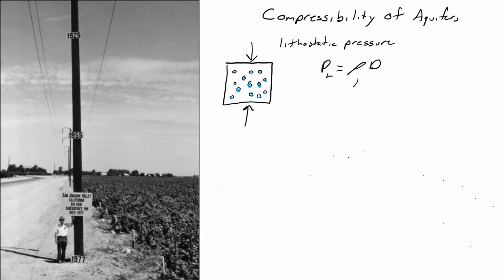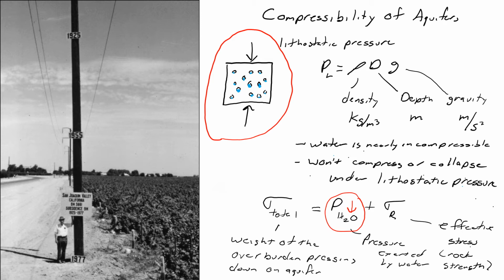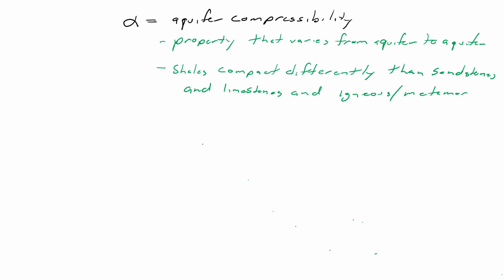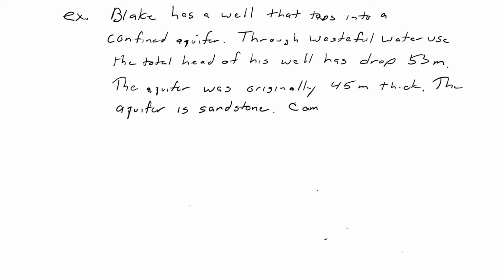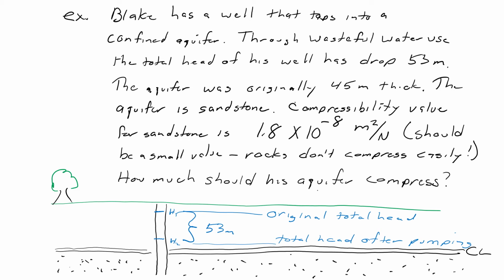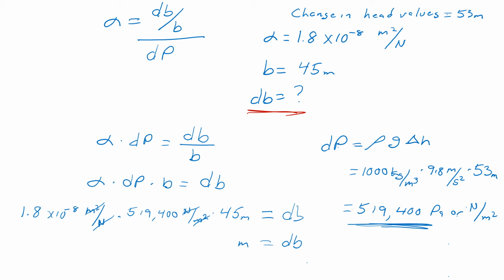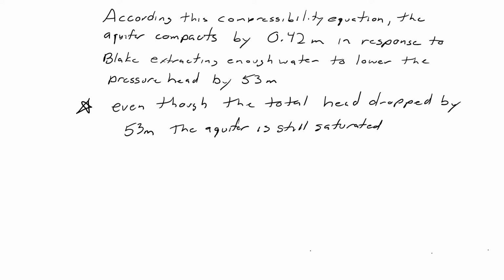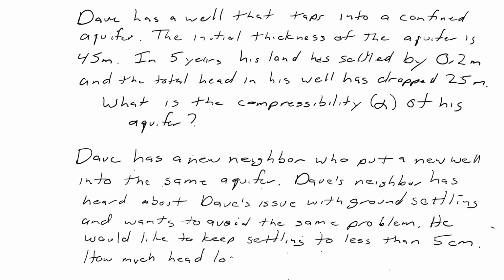April 6 Lecture 2 Aquifer Compressibility